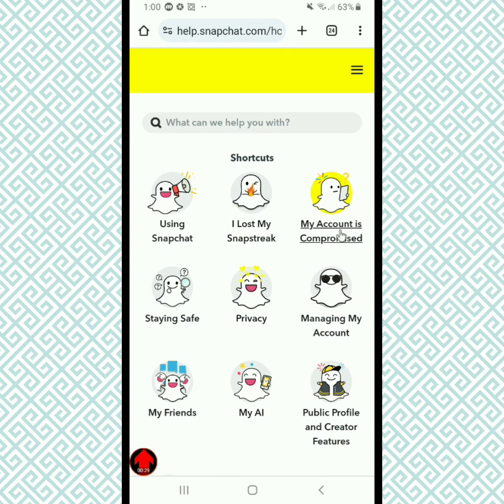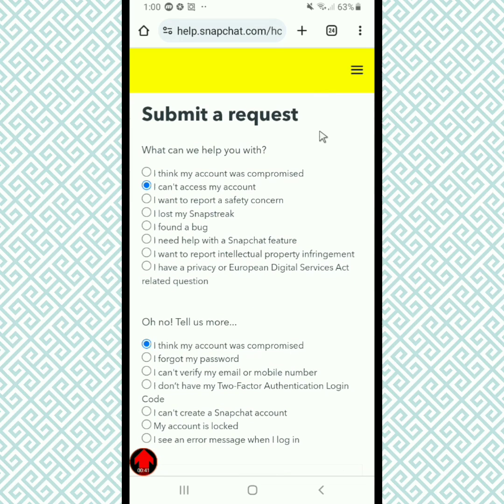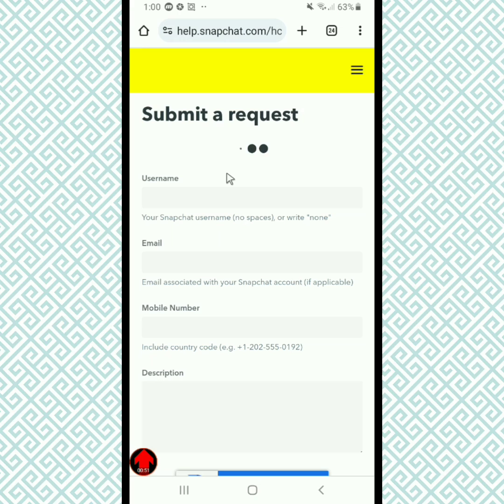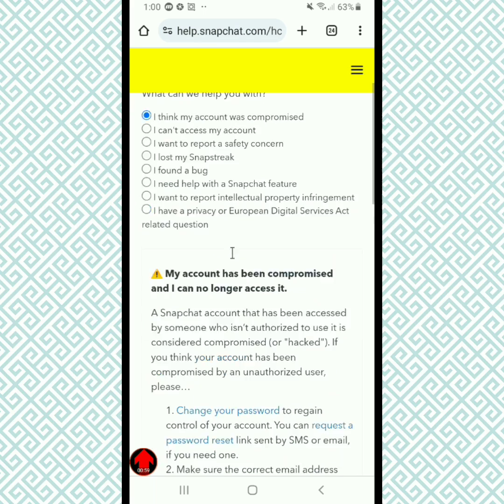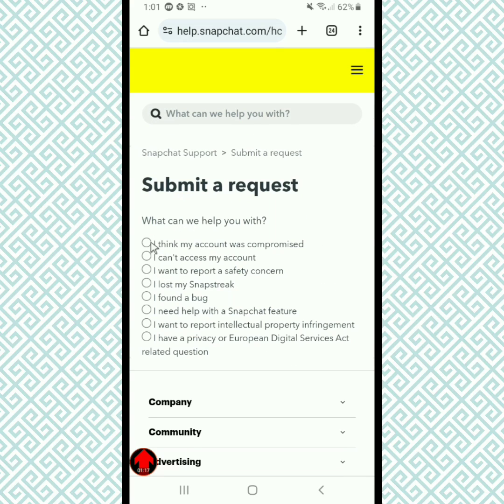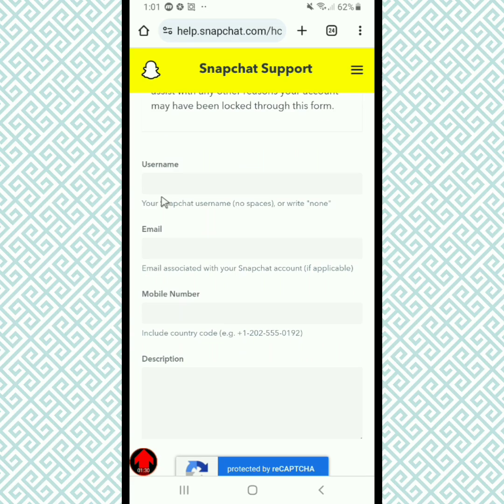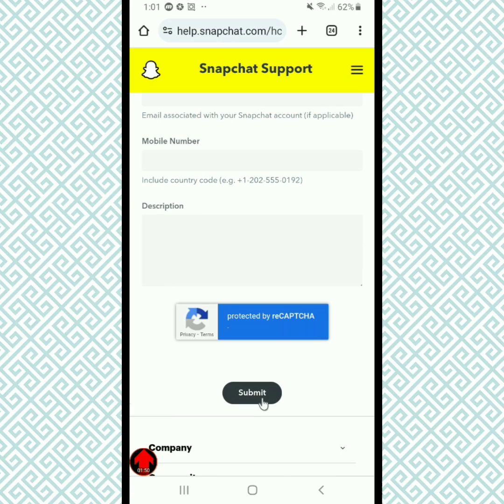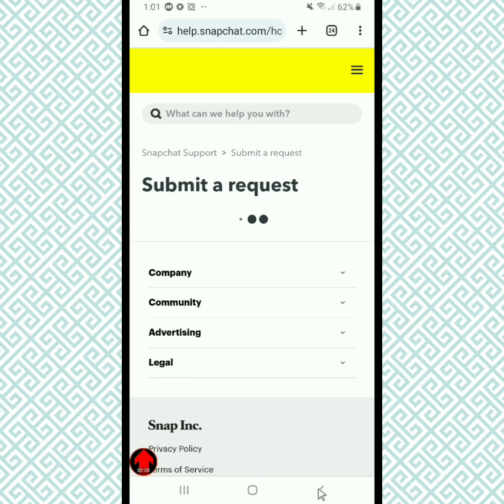How to fix snapchat temporarily disabled / Due to repeated failed login attempts snapchat / 2023